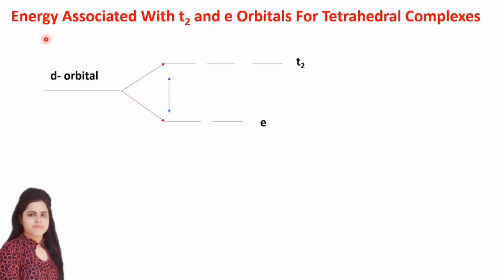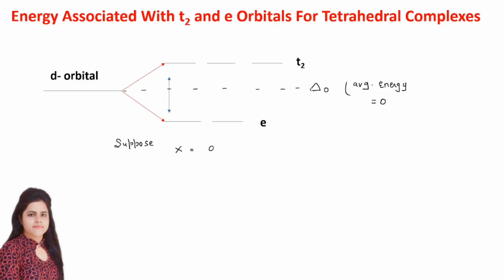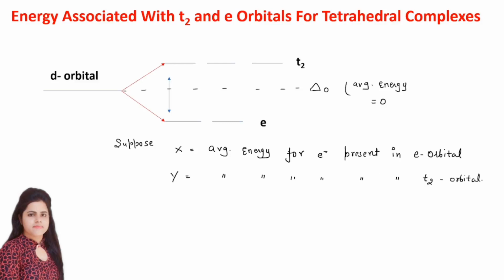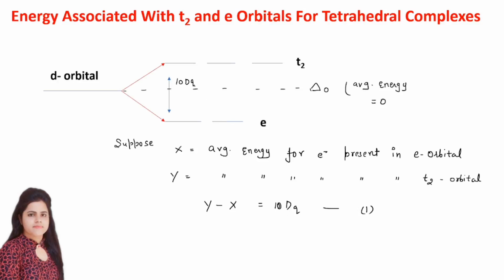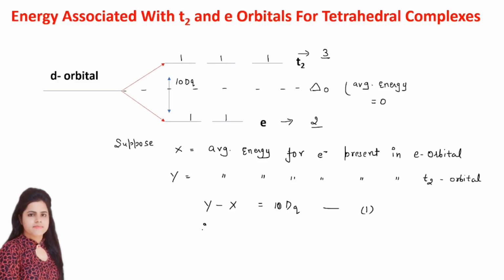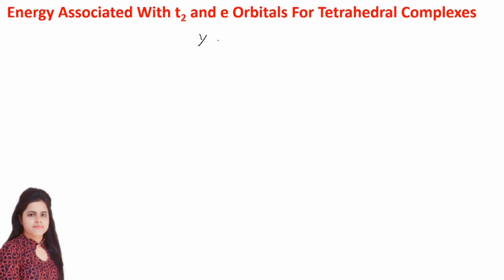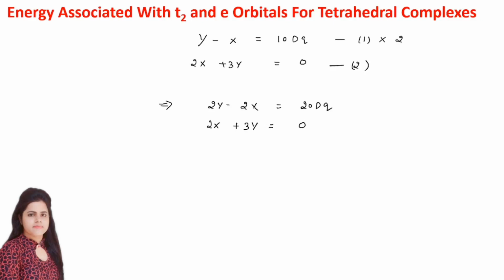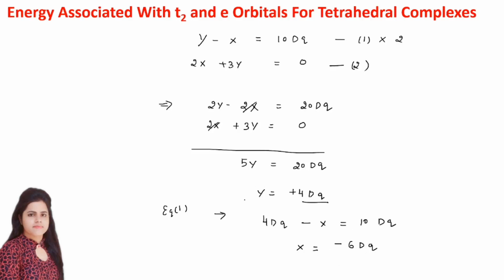Energy Associated With t2 and e Orbitals For Tetrahedral Complexes|Coordination chemistry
Hii Everyone, I have explained about Energy Associated With t2 and e Orbitals for Tetrahedral Complexes. Thanks for coming here.